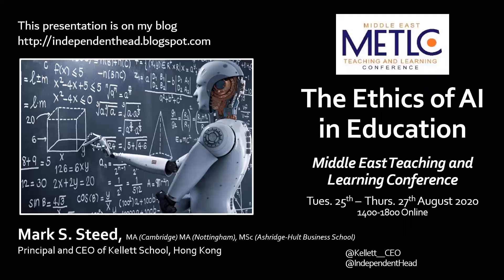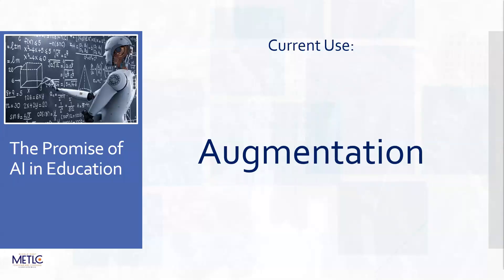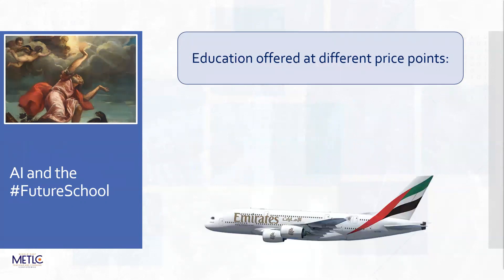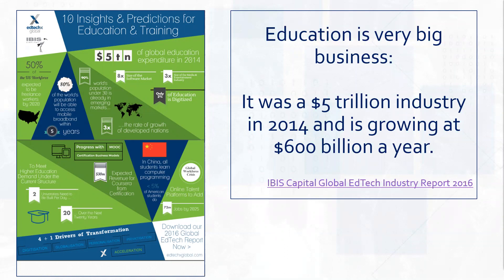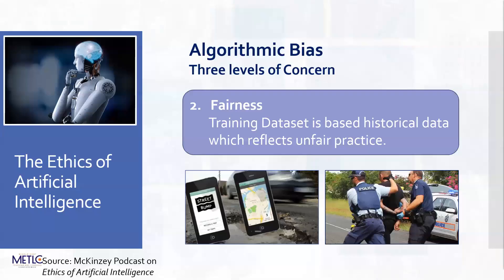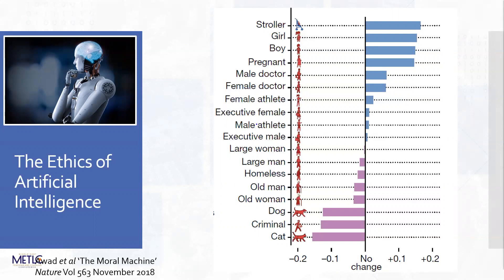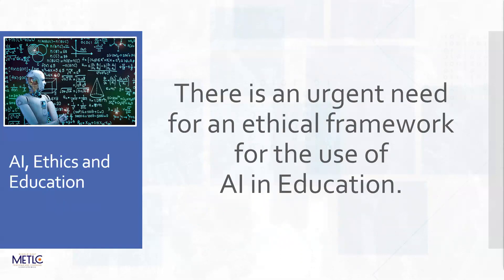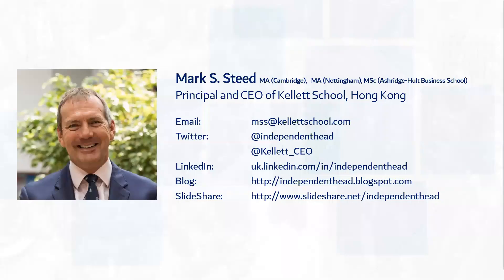The Ethics of AI in Education - Mark Steed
This presentation looks at how AI works, how it is being used presently in Education and then outline some concerns about how AI might be used in education in the future.

I argue that AI has a much greater part to play in Education – particularly in making education more widely available in the developing world and in reducing the cost of education.

The talk then moves on to discuss general ethical concerns about how AI is being used in society, looking at the issue of how we program autonomous vehicles as a case in point.  I then outline five areas of concern about the use (and potential abuse) of AI in education arguing that we need to have a much more informed debate before things go too far. With this in mind, I close with some suggestions for courses and reading that might help colleagues to become better informed about the subject.